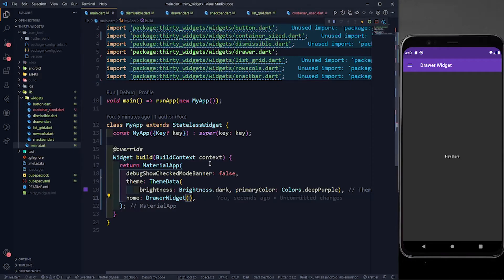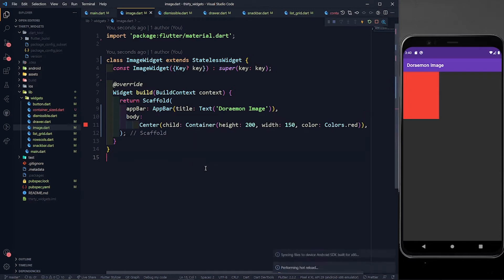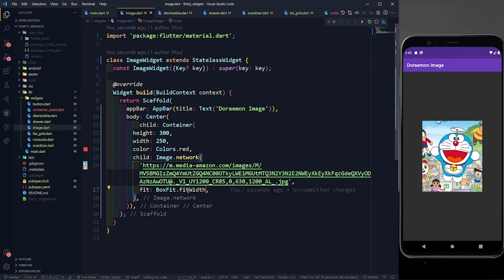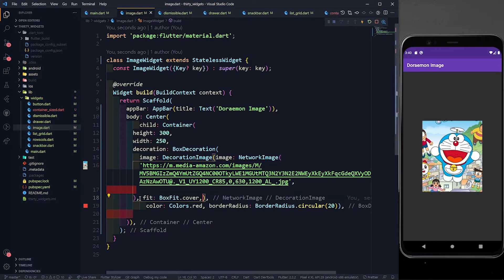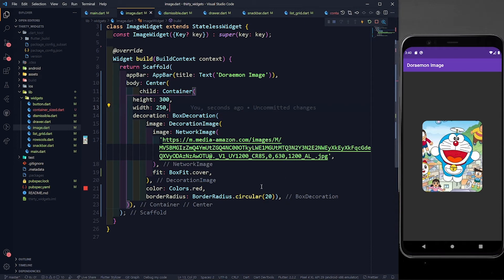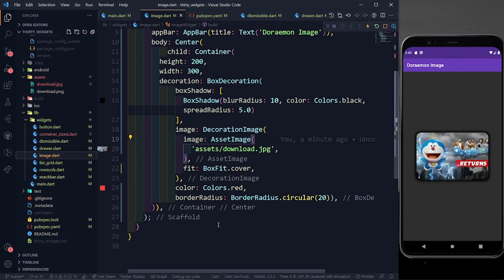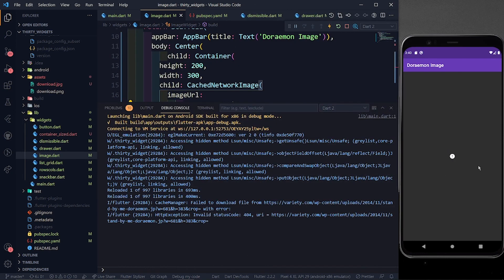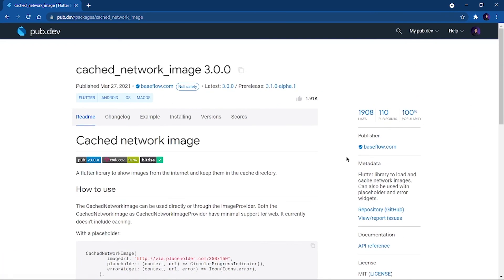Image Widget | 30DaysOfFlutter | Flutter Crash Course for Beginners | Flutter Widgets